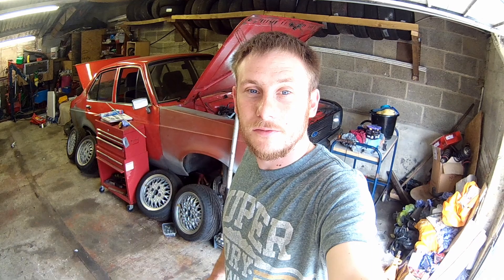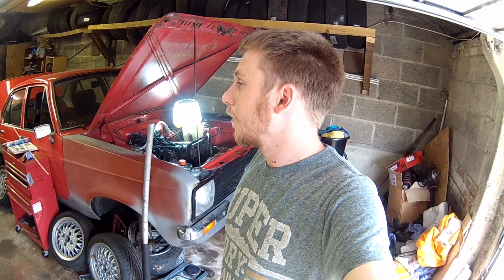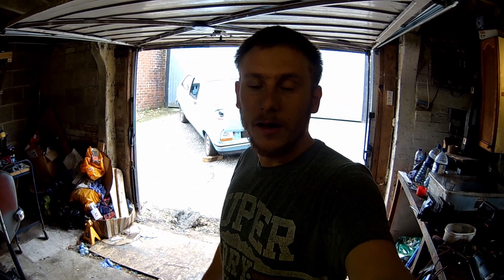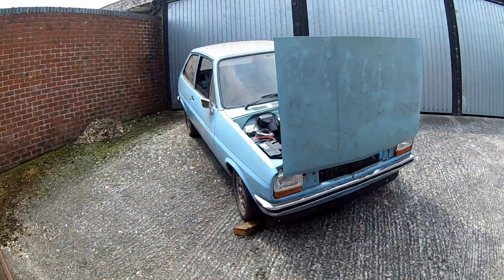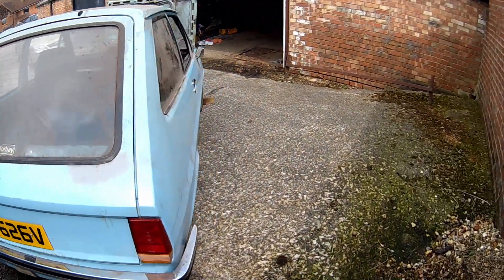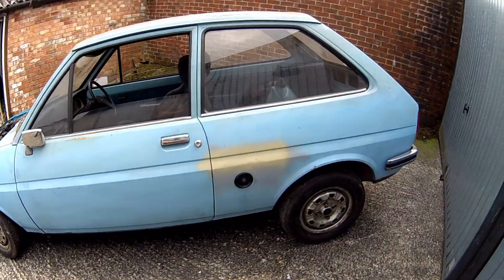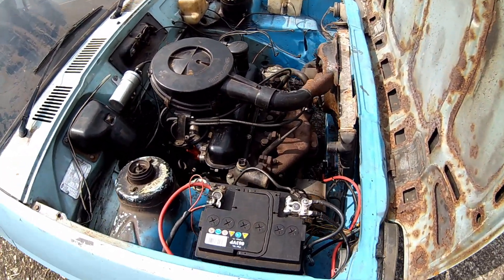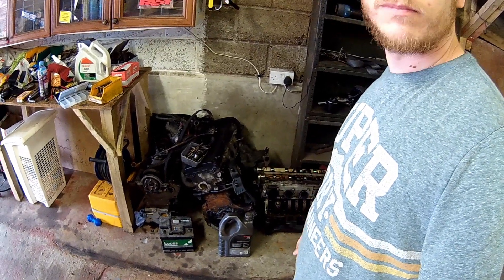Update | New Side Project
Hi Guys,

Just a quick one today to show you my new side project that I have bought for messing around with.

Hoping to get it on the road in the next few weeks when I can find some spare time.

As mentioned in the video, if you have any suggestions for my new channel name then please leave them in the comments section - I can't think of a good one!

Have a great bank holiday weekend and I'll see you soon!